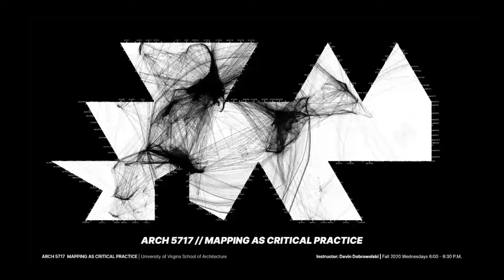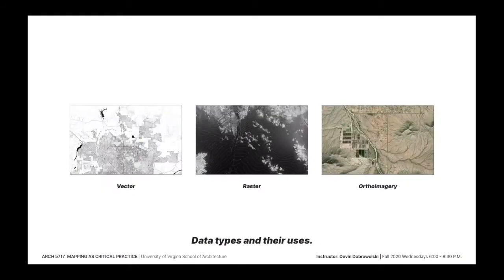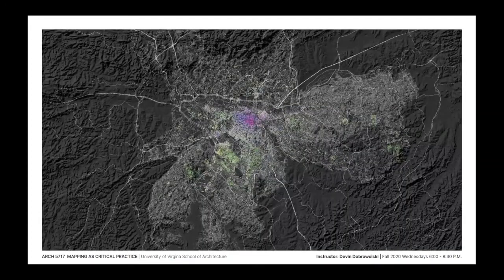ARCH 5717 Visualization Seminar: Assistant Professor Devin Dobrowolski: Mapping Critical Practice